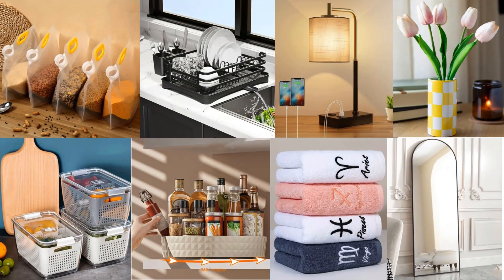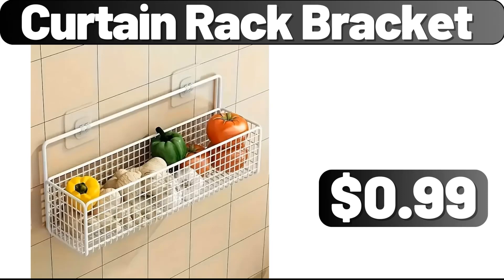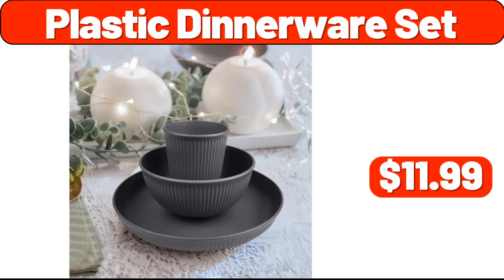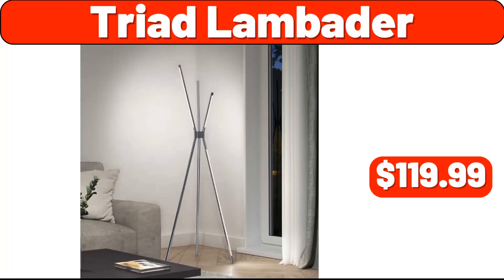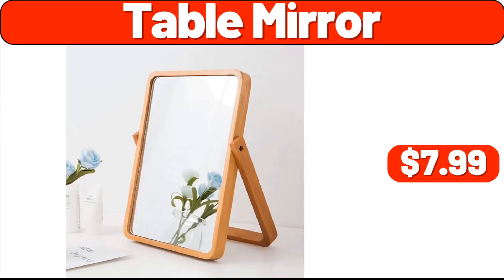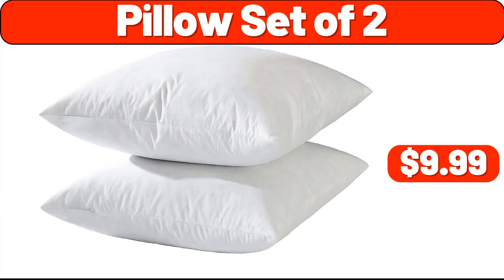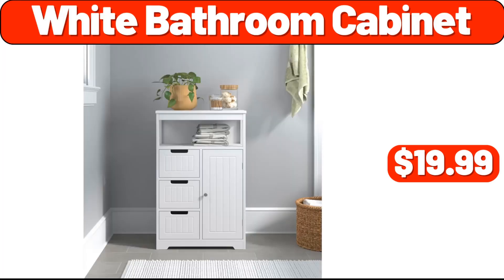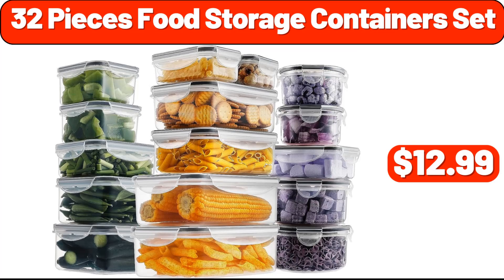ALDI AD SNEAK PEEK - 02|29|2024 - Save Money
Hello everyone, let's take a look together at the discounted products at aldı market,Dispenser for Plastic Bags, $3.99.
8 inch Kitchen Knife, $1.99.
Dinnerware Set, 12-Piece, $19.99.
Bath Mat Rug, $3.99.
3 Flexible Drawer Storage Organizers, $1.99.
Cutting Board, $8.99.
3 Piece Luggage Set, $39.99.
Digital AirFry, $44.99.
4 Shelf Storage, $12.99.
Coat Rack,  $9.99.
Bathroom Organizer, $6.99.
Caddy Organizer, $3.99.
Desk lamp, $6.99.
Drying Rack, $11.99.
Bathroom Rugs, $3.99.
Desk Lamp, $11.99.
Bar Cart, $19.99.
Bookshelf, $29.99.
Bowl Set of 4, $7.99.
Bottle 2 Pack, $6.99.
Dish Drying Rack, $8.99.
Coffee Grinder, $11.99.
Cast Iron Dutch Oven, $29.99.
Dining Table Decoration for, $3.99.
3 Pcs Large Wardrobe Clothes Organizer, $11.99.
8 Pcs Refrigerator Liners, $6.99.
Computer Desk, $21.99.
Computer Desk, $19.99.
3-Tier Rolling Cart, $17.99.
Collapsible Storage, $8.99.
Console Table with Drawers, $29.99.
Cat Dog Water Fountain, $11.99.
Desk Lamp, $4.99.
Coffee Maker, $19.99.
Bean Bag Toss Set, $12.99.
Arched Length Mirror, $39.99.
Drawer Dresser, $43.99.
Ceramic Bowl, $39.99.
Commode, $43.99.
Coffee Maker, $39.99.
5 Tier Wire Shelving, $17.99.
Bluetooth Headphones, $8.99.
4K UHD LED Smart TV, $299.99.
Digital Multifunction Food Scale, $9.19.
Bluetooth Headphones, $19.99.
Blender with Food Processor, $48.99.
Area Rug, $49.89.
Boho Headboard, $229.99.
8-piece Glass Set, $51.99.
Bath Tissue, 96 Rolls, $49.99.
Enameled Cast Iron Pan with Lid, $134.99.
Clean-Up All Purpose Cleaner with, $22.99.
Bath Runner, $29.99.
Coffee Breakfast, 120-count, $39.99.
6-Cup Pressure Rice Cooker, $229.99.
Ceiling Fan, $169.99.
Double Wall Glass Mug Set, 6-piece, $49.99.
3-piece Shower Set, $32.99.
Cup 8 oz 1000-count, $109.99.
3-Light Floor Lamp, $119.99.
3 Wide Step Folding Step Stool, $49.99.
Automatic Coffee Machine, $2399.99.
Cheese Knife and Board 4-piece Set, $99.99.
Automatic Espresso Machine, $399.99.
Barstool, 2-pack, $249.99.
Cashew & Peanut, 24-count, $10.69.
Banyo Vanity, $1349.99.
Espresso Machine, $249.99.
Anti-Tangle Upright Vacuum, $99.99.
Down Blanket, $84.99.
Chef's Shears, $11.99.
Decorative Mirror, $99.99.
Cordless Stick Vacuum,  $134.99.
9-piece Bamboo Organizer Starter Set, $59.99.
Espresso and Cappuccino Machine, $169.99.
Cutting Board, $7.49.
Cable Kit, 4-pack, $24.99.
3-Piece  Steel Skillet Set, $79.99.
3-piece Ceramic Non-Stick Skillet Set, $64.99.
DualBrew Coffee Maker, $161.99.
3-piece Faux Fur Quilt, $24.99.
Desk Lamp, $46.99.
Coastal Berry Trail Mix, $12.99.
Caffé Espresso, $14.49.
Bahama Beach Umbrella, $23.26.
3-tier Storage Cart, $79.99.
4-piece Stainless Steel Canister Set, $59.99.
Darkening Grommet Curtains, 2-pack, $36.99.
8-piece Kitchen Towel Set, $24.99.
4pc Induction Cooking System, $119.99.
Cordless Mini Lamp, 2-pack, $99.99.
Bar Soap with Shea Butter 15 Bars, $13.99.
7-in-1 Ceramic Nonstick Contact Griddle, $139.99.
Coffee Maker, $79.99.
Bath Mat, 2-pack, $39.99.
Cut Sock, 20-pair, $19.99.
Compact Binoculars, $19.99.
Bowls 6-piece set, $19.99.
Crystal Floor Lamp, $99.99.
3-piece Knife Set, $174.99.

3-piece Knife Set, $414.99.
Bamboo Laundry Hamper, $79.99.
8-piece Hello Kitty Decorated Food Storage Set, $24.99.
Disinfecting Wipes 4-pack, $13.99.
Commercial Umbrella, $99.99.
Body Wash 3-pack, $13.49..
Drying Rack, $34.99.
5-Piece Serving Set, $15.99.
6-Book Box Set, $31.99.
6-Person Lighted Dome Tent, $114.99.
Commercial 12 Griddle, $99.99.
Bath Towel 2-piece, $16.99.
3-piece Non-Stick Skillet Set, $49.99.
Antiperspirant Deodorant, 5-count, $11.49.
3-piece Faux Fur Quilt, $19.99.
Boxer Brief, 4-pack, $16.99.
6-piece Melamine Taco Set, $19.99.
8 Piece Party Cup Set, $18.99.
9-Cup Food Processor Special Edition, $119.99.
Decorative Wood Ladder, $44.99.
Cocktail Set, 4-piece, $29.99.
Down Comforter, $44.99.
Cetaphil Gentle Skin Cleanser 2-count, $19.49.
Bronz Rolling Garment Rack, $81.99.
Cereal Cup, Variety Pack, 12-count, $7.99.
Dove Deodorant 4-pack, $12.99.
Blue Diamond Almonds 12-count, $7.99.
Dove Moisturizing, $12.99.
Detoxing Shampoo & Conditioner Duo, $16.99.
Drinkware Set, 16-piece, $19.98.
Dish-Drying Rack, $32.99.
Down-Alternative Pillow, 2-pack, $22.99.
Digital Air Fry Oven Pro, $229.99.
6-Tier Wire Shelving Rack, $139.99.
Dyson Vacuum Cleaner, $399.99.
Dustbin With Sensor, $22.99.
4 Piece Bamboo Drawer Organizer, $39.99.
Candles 3-pack, $28.99.
4 Piece Fresh Produce Keeper Set, $29.99.
8-piece Kitchen Utensil Set, $18.99.
Dish-Drying Rack, $33.99.
4 Tier Market Basket, $72.99.
3-Tier Shoe Bench, $59.99.,